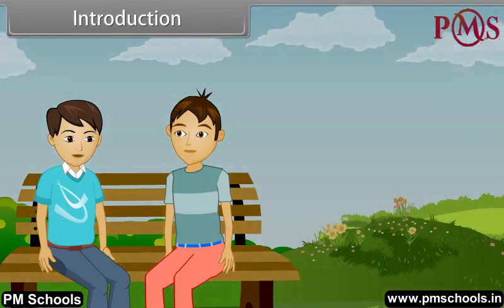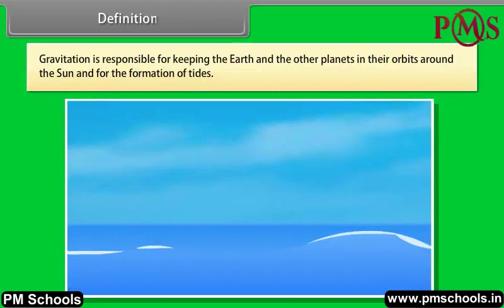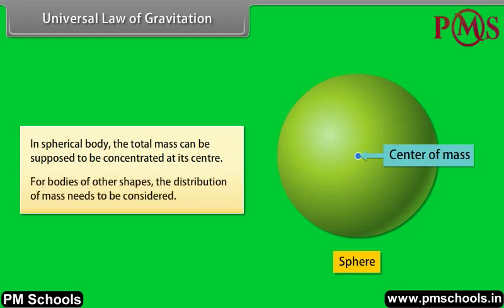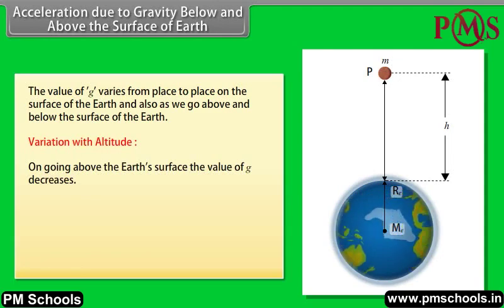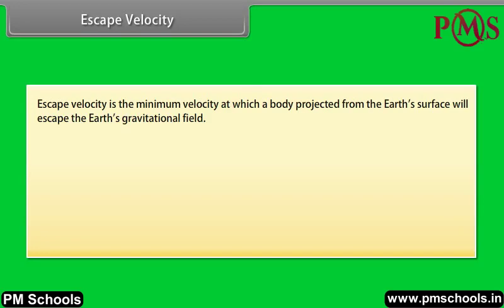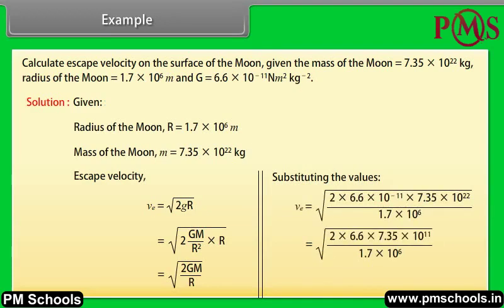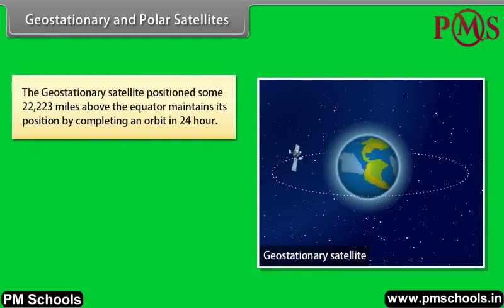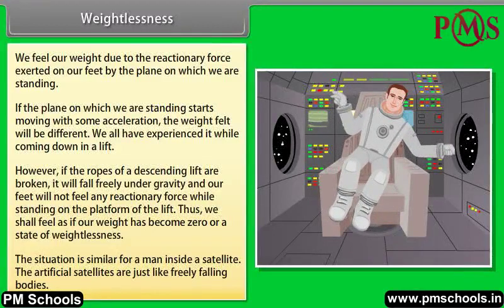NCERT|CBSE Class-11-Physics|Gravitation|Animation in english|easy and Fun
NCERT/CBSE Class 11th Physics Animation video in English by PMSchools|easy and fun

Welcome to PMSchools. In this video, we will cover Class 11th Physics on Gravitation through the best quality animated video lesson in the English language.We provide fun and easy animated videos for clear and comprehensive explanations of NCERT/CBSE chapters for Class KG to 12. We have made a different play list for different classes and subjects. All the chapters of a particular subject is listed in the playlist. Whether you're a student struggling with topics or a parent helping your child with homework, our videos will guide you through each step of the process, providing helpful tips and tricks along the way.